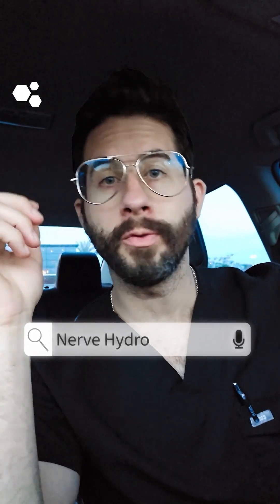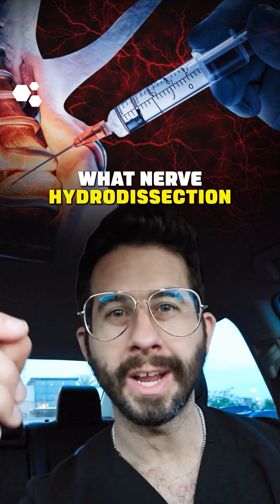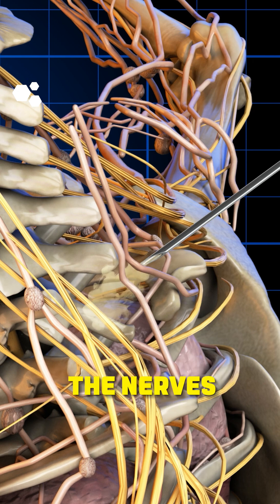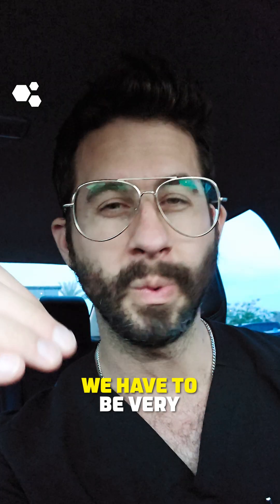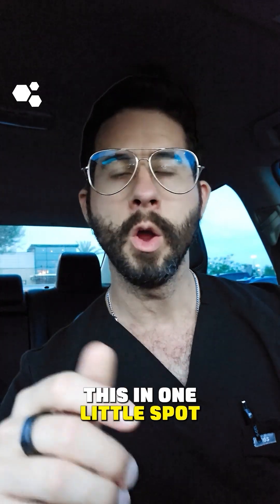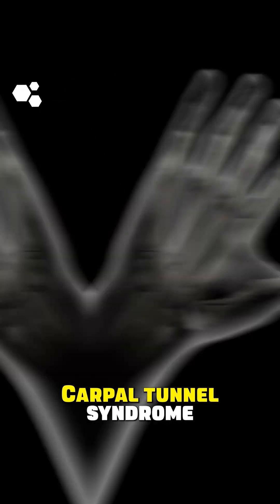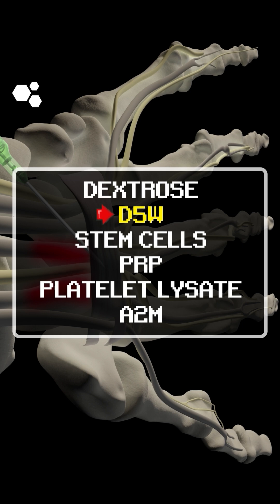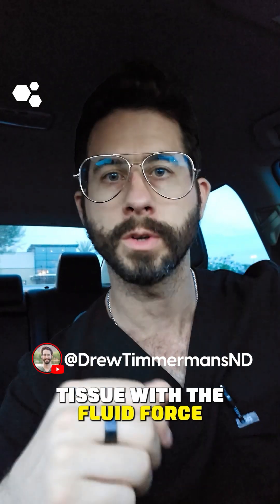What is Nerve Hydrodissection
Ever heard of nerve hydrodissection?

It's becoming a hot topic in pain relief. But what is it, really?

This non-surgical technique uses fluid to carefully separate nerves from surrounding tissue, providing relief from conditions like carpal tunnel syndrome, meralgia paresthetica, and many other nerve entrapments.

22 yrs old: Graduated with a Bachelor of Science in Kinesiology from the University of Western Ontario.
23 yrs old: Competed as a long sprinter, anchoring the 4x400m relay to a silver medal at the Canadian national championships, contributing to Western's first national title in men's track and field.
23 yrs old: Started working as a personal trainer for GoodLife Fitness in Canada, quickly becoming one of the Top 10 Personal Trainers nationwide.
23 yrs old: Herniated two discs in my lower back, ending my track and field career and sending me into a multi-year battle with chronic pain.
24 yrs old: Enrolled at the Southwest College of Naturopathic Medicine (now Sonoran University of Health Sciences) after discovering my passion for naturopathic medicine.
26 yrs old: Still battling chronic back pain, I finally became pain-free through a platelet-rich plasma injection.
28 yrs old: Graduated and become a licensed naturopathic doctor.
29 yrs old: Completed the first-ever residency in regenerative medicine and integrative pain management at the Neil Riordan Center for Regenerative Medicine.
29 yrs old: Co-founded Regenerative Performance to help people with chronic pain just as I had been helped.